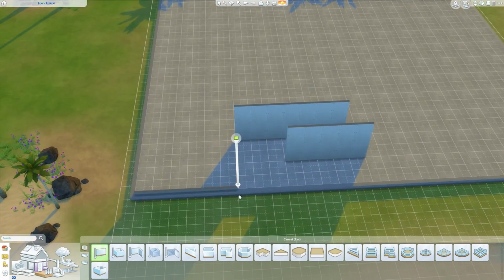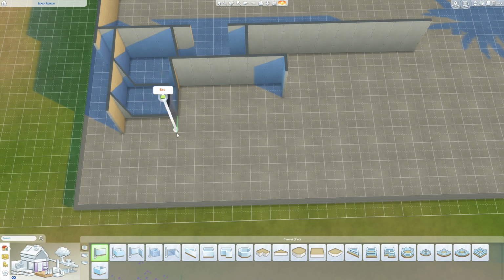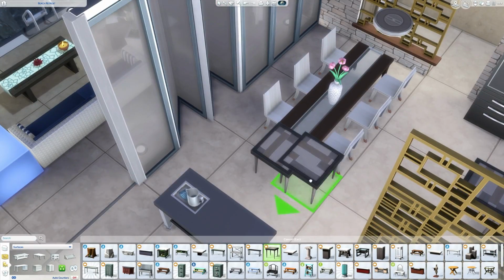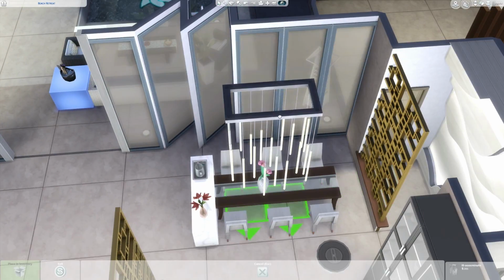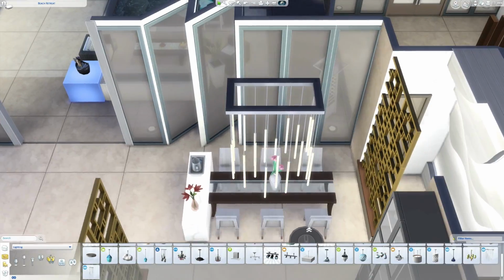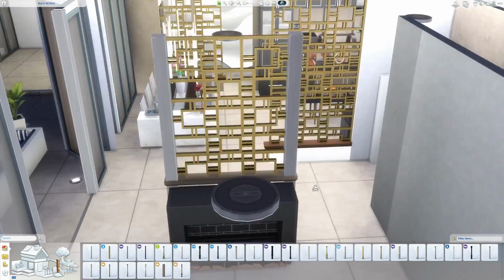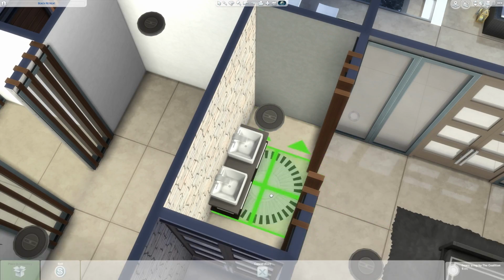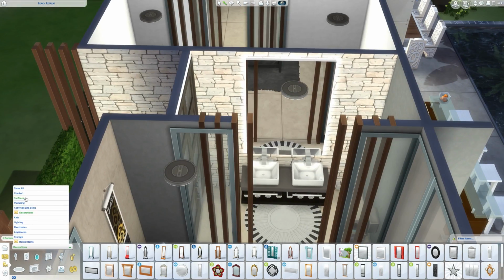The Sims 4: Speed Build | Luxury Beach Retreat (CC Free)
In this speed build I create a tropical vacation villa for your sims to enjoy. Why not take a break from everyday life and stay here for a few days to relax!

Buy games at a discounted price
Instant Gaming: